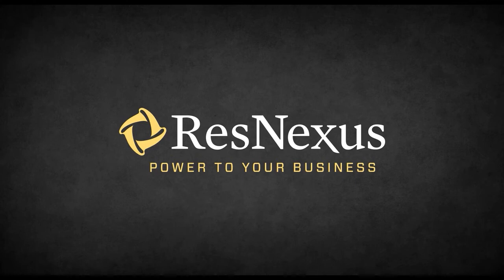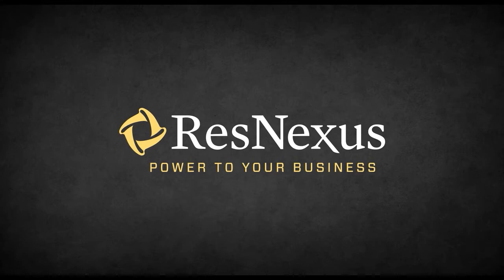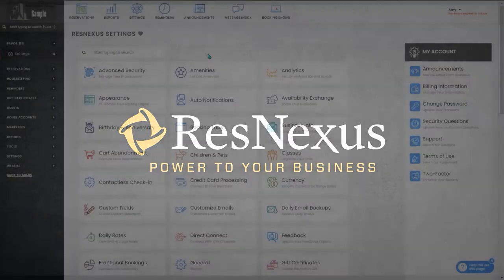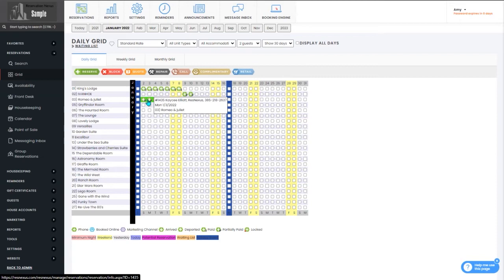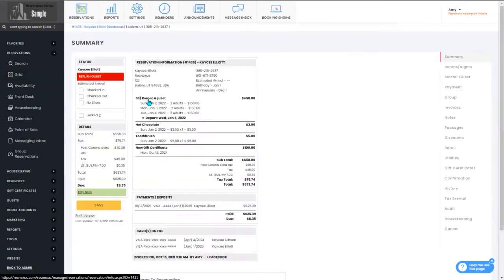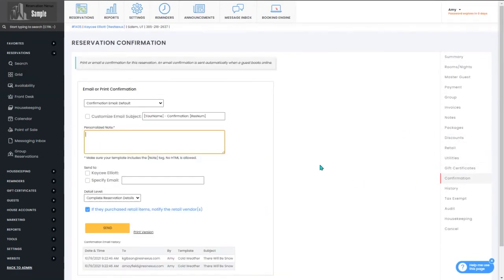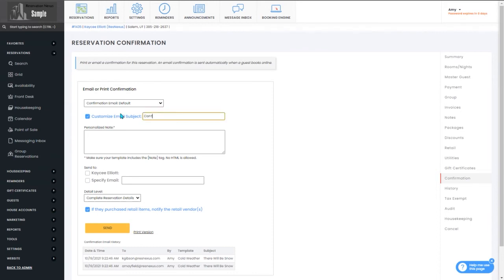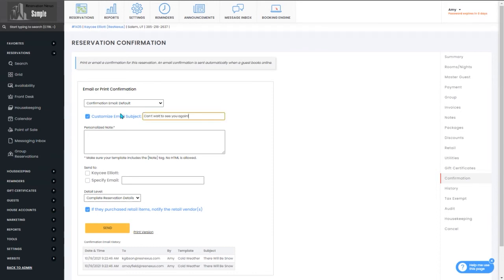How to Send Confirmation with a Customized Subject